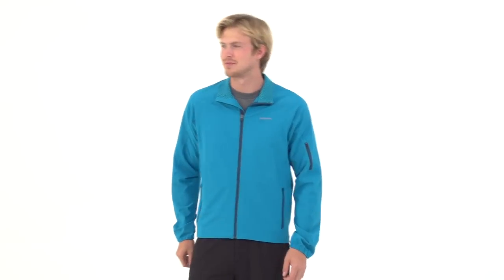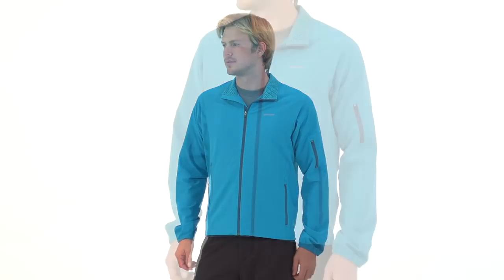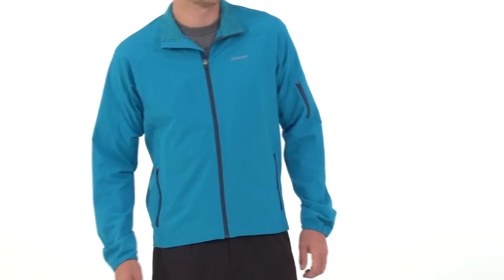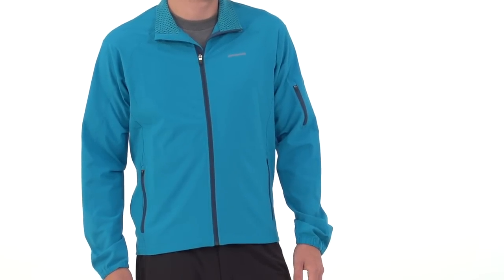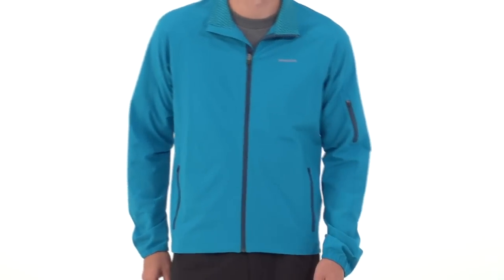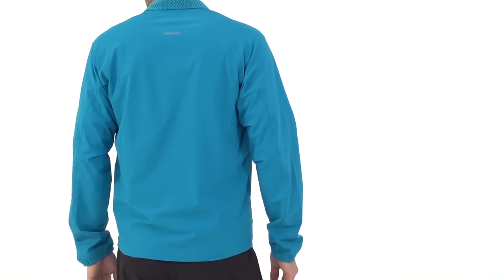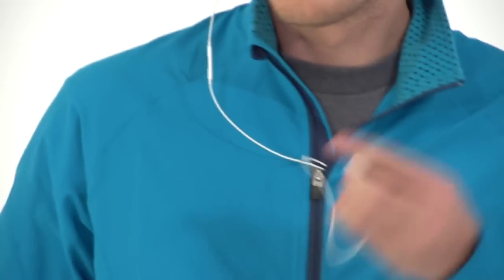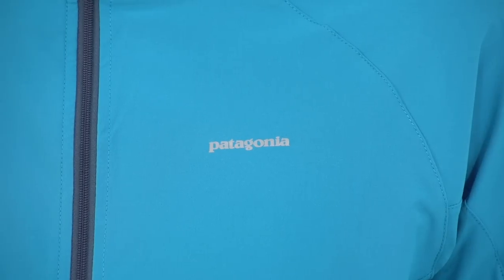Patagonia Men's Traverse Jacket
Watch our Patagonia Men's Traverse Jacket Video and learn more about recommended features.